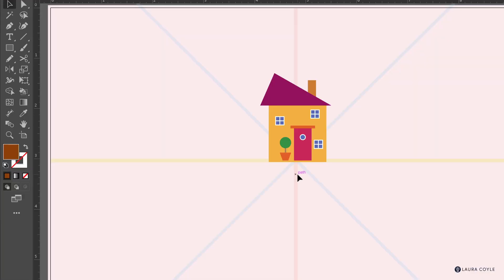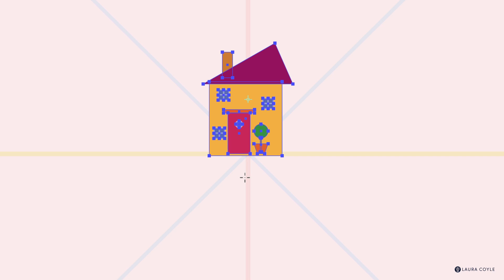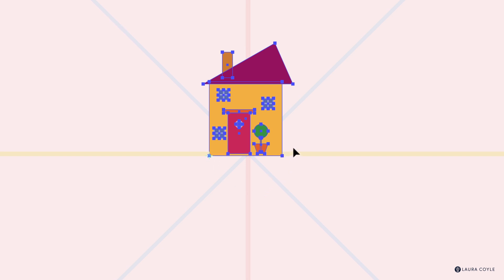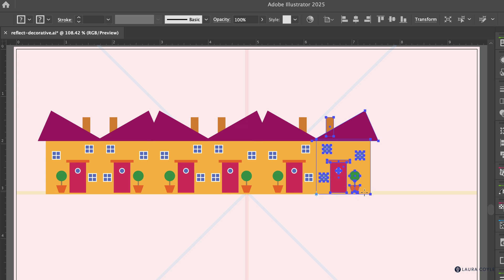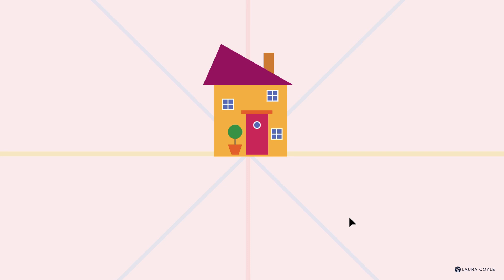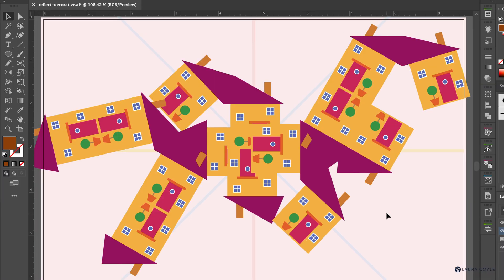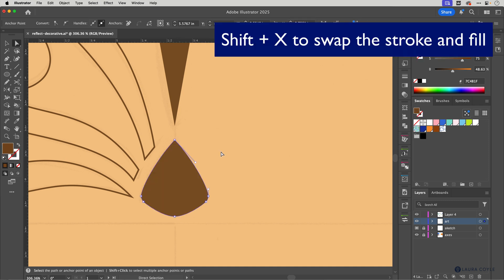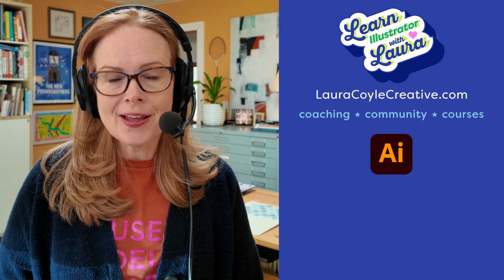The Illustrator Trick That Instantly Speeds Up Your Workflow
Want to speed up your workflow in Adobe Illustrator? There’s one simple trick that can instantly make mirroring and reflecting objects faster and more precise—and once you get it into your muscle memory, you’ll never go back!

In this tutorial, I’ll show you how to use the Reflect Tool (shortcut: O) efficiently, so you can mirror objects with just a couple of clicks instead of extra steps. Whether you’re working on pattern design, symmetrical layouts, or just want to move faster, these techniques will help you design with more speed and precision.

We’ll cover:

✅ How to quickly reflect objects using the shortcut (O)
✅ The fastest way to duplicate and mirror in one move
✅ Pro tips for accuracy using Smart Guides
✅ How these tricks can boost your workflow in pattern design & illustration

By the end of this video, you’ll have a faster, more efficient workflow—and you won’t even have to think about it!